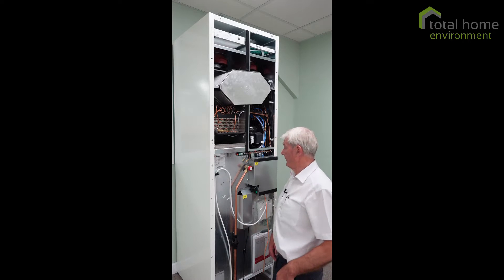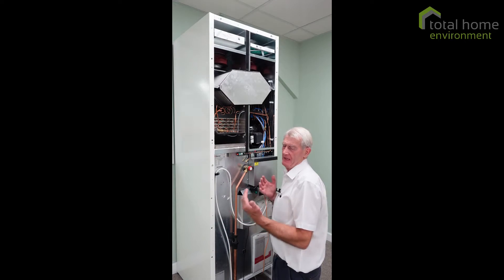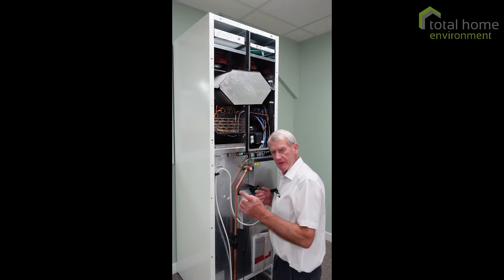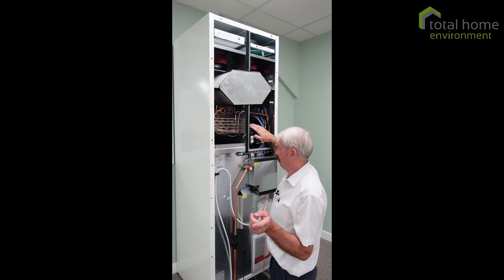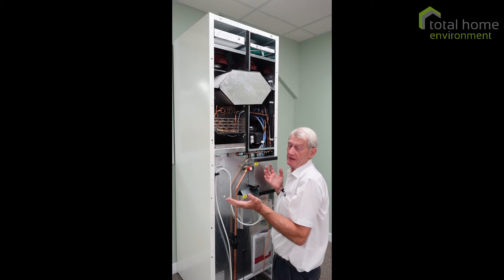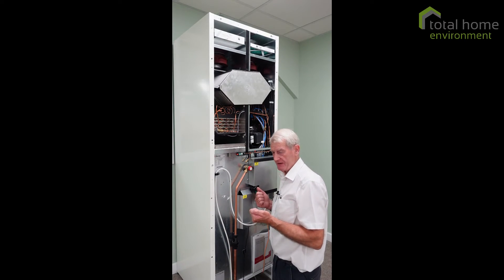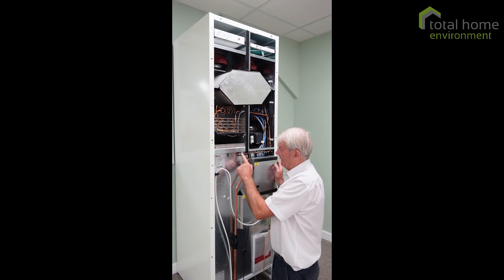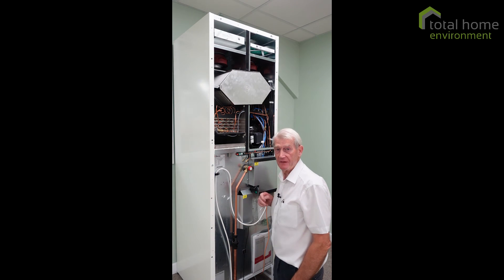Genvex Combi 185 - Pressostat Reset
Mainly for engineers, this video shows what to do when a 'Pressostat' error occurs on the controller of the Genvex Combi 185 Compact Service Unit. This error usually arises if airflow is disrupted ie either a filter or duct to atmosphere grill is blocked or a fan has failed. ALWAYS ENSURE THAT THE UNIT IS TURNED OFF AT THE MAINS before attempting to remove the cover or when cleaning filters etc on the Combi 185.